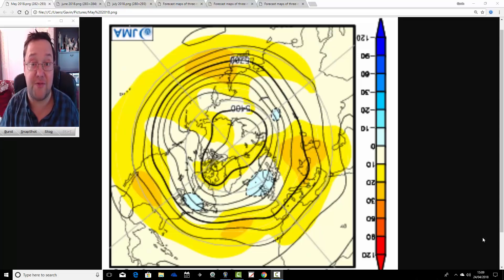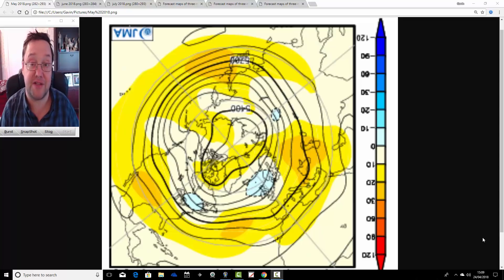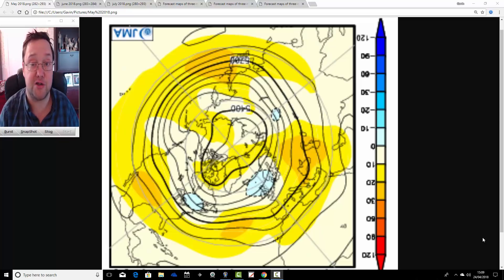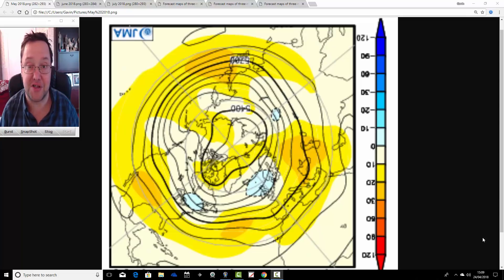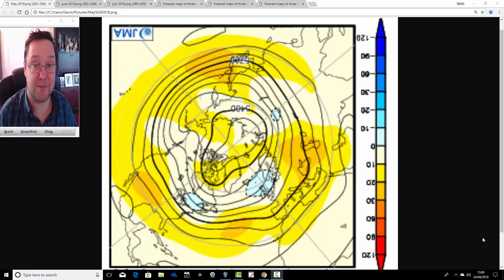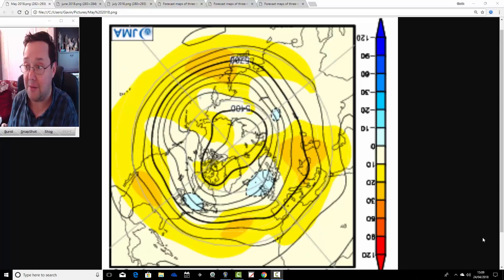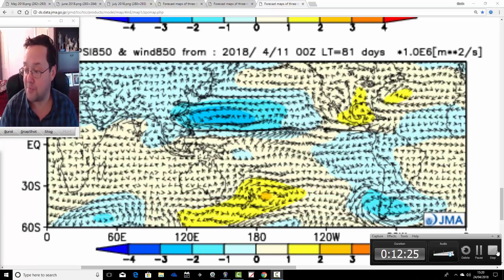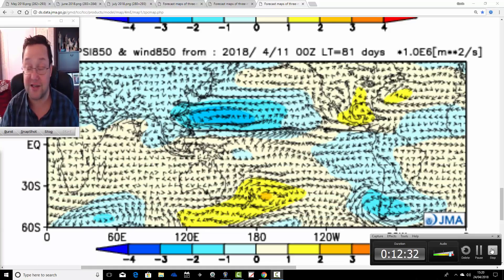May To July 2018 With The JMA (24/04/18)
Three month look-ahead with long range JMA model covering forecast period from May through to July 2018.